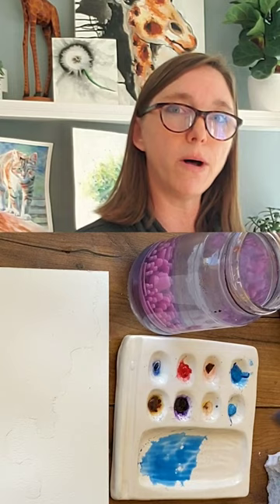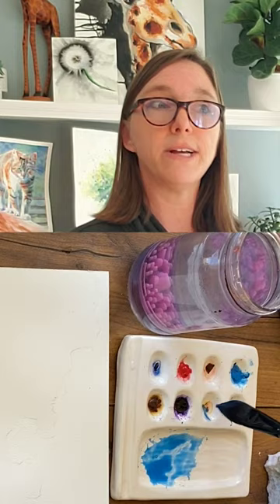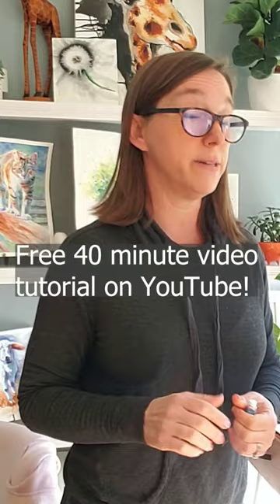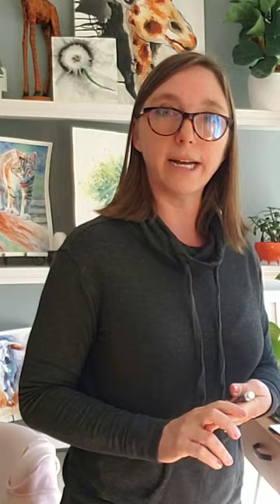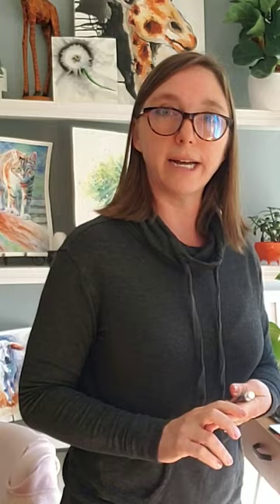Keys to success with watercolor lifting techniques